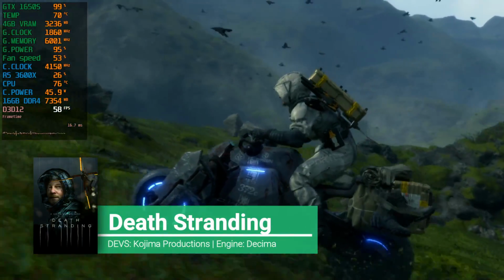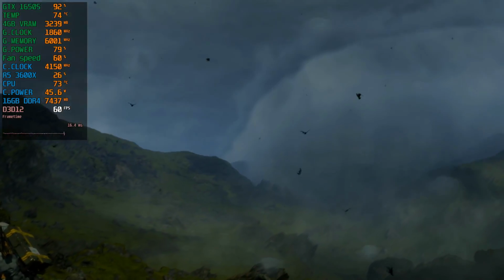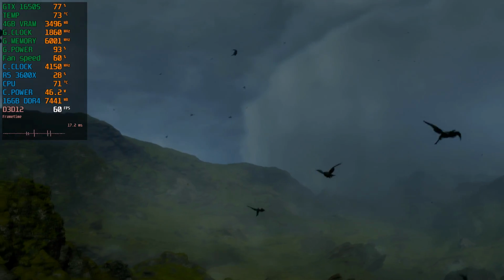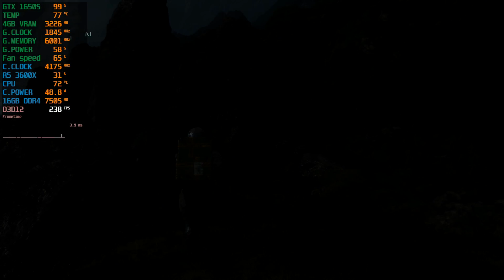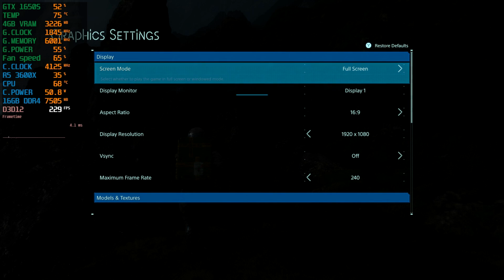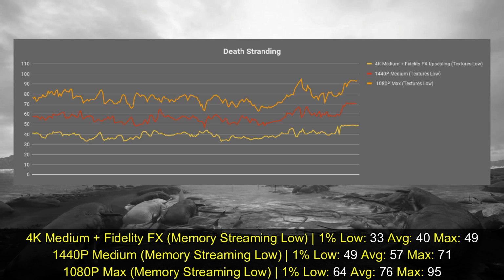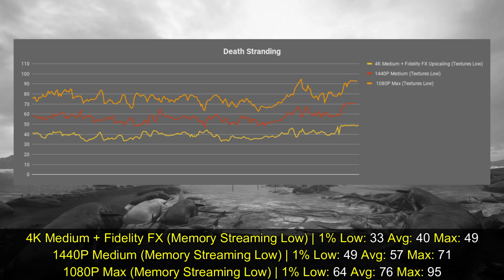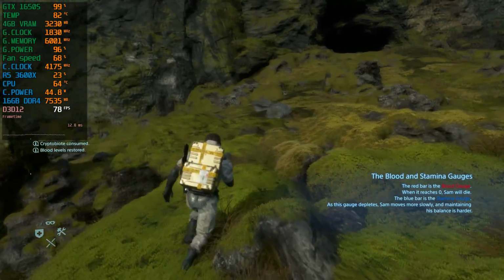Death Stranding | GTX 1650 Super | Performance Review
*Settings*:
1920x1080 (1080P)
Max Settings
Memory for Streaming: Low

*Performance*
1% Low: 64
Average: 76
Max: 95

*PC Specs*
CPU: AMD Ryzen 5 3600X
Ram: 2x8GB Gskill Trident Neo Z 3600MHZ CL 16
MBoard: MSI B450M Mortar Max
GPU: Zotac GTX 1650 Super 4GB GDDR6
SSD: Crucial MX500 500GB
PSU: Corsair TX-650W

*Software*
GPU Drivers: Nvidia ForceWare 451.67
OS: Windows 10 PRO 2004
Video Recorder: Nvidia ShadowPlay
Monitor Stats & FPS Logging: Msi Afterburner 4.6.2
Data Organizer and Cloud: Google Docs
Video Editor: Wondershare Movie Editor